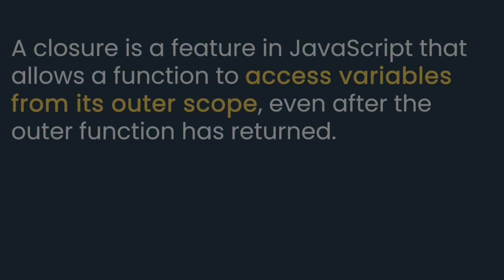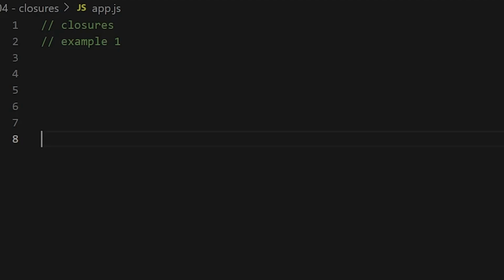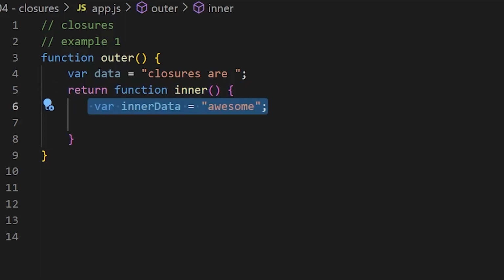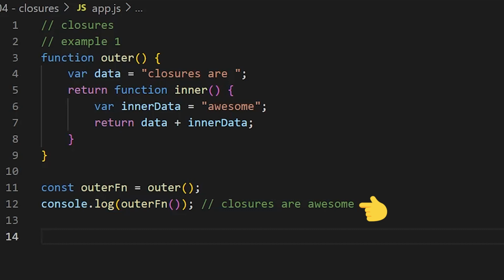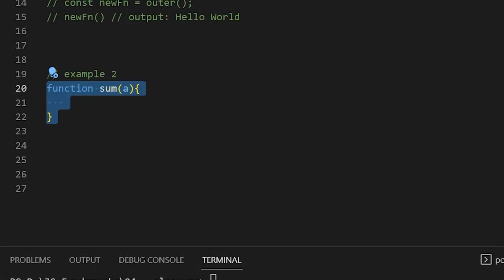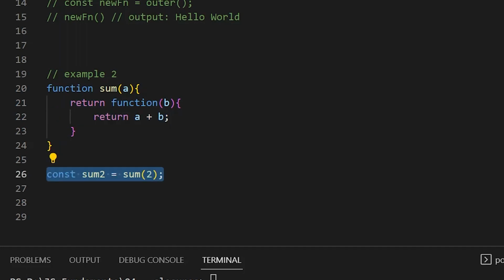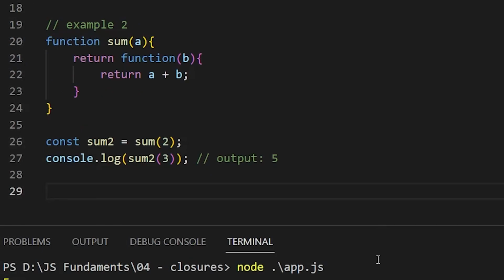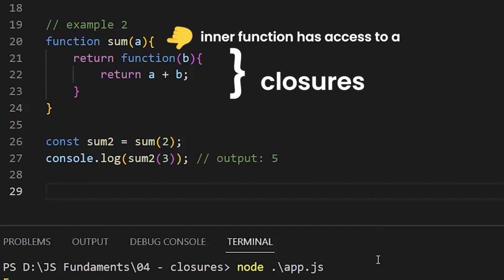What are closures in JavaScript | Interview Question Series Part 4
Hi everyone, and welcome back to our JavaScript Interview Question series. In this video, we're going to talk about what are closures in JavaScript.

Timestamps :
00:00 intro
00:10 closures definition
00:31 example 1
01:43 example 2